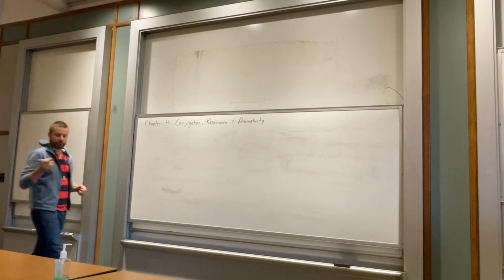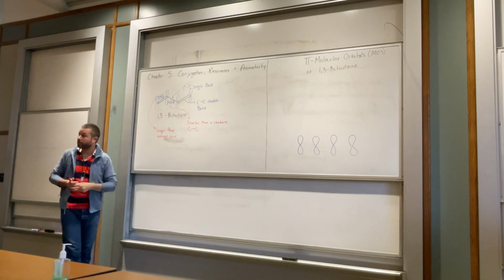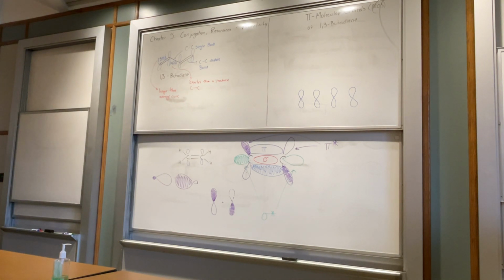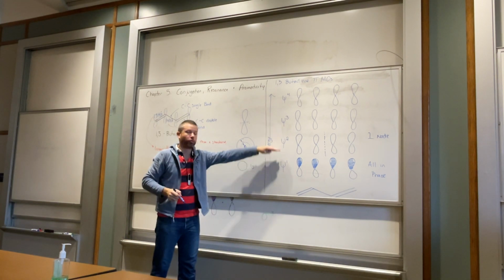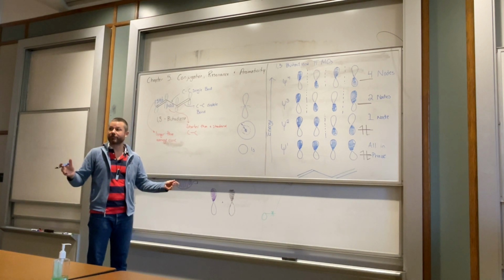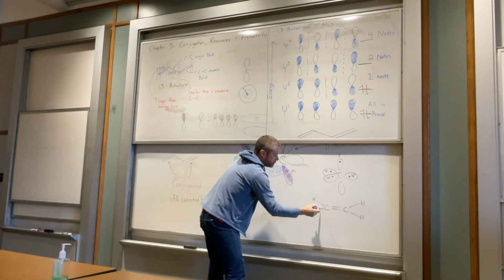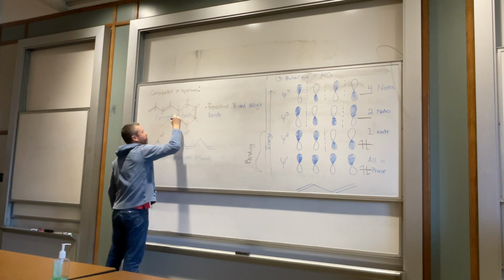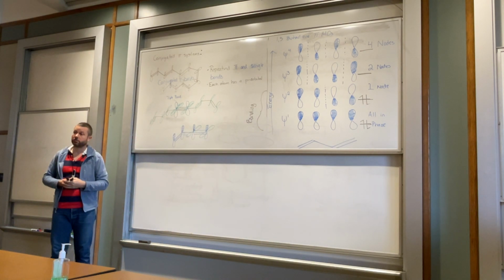Chapter 5 Lecture - September 28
Pi-electron conjugation
1,3-Butadiene MOs